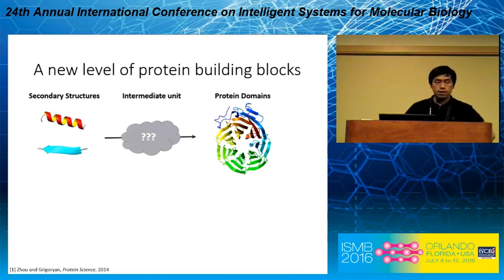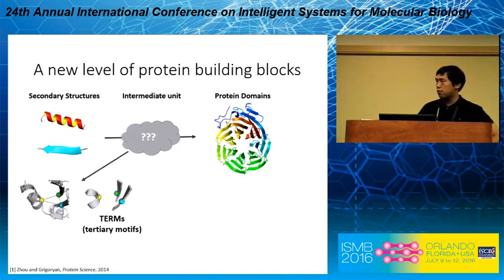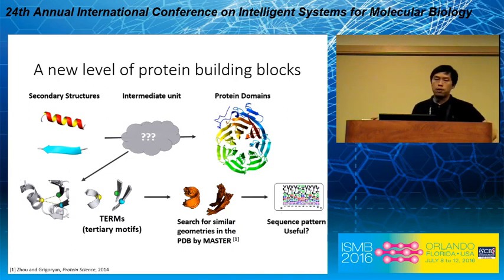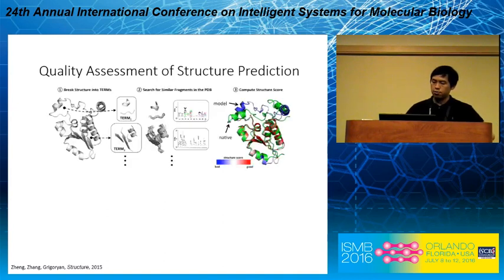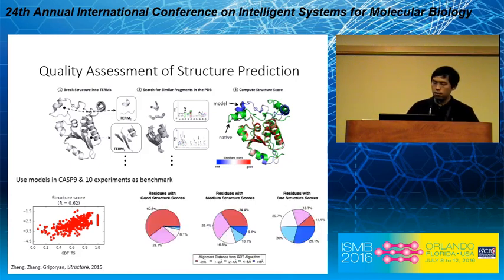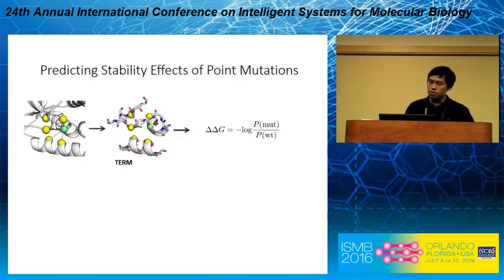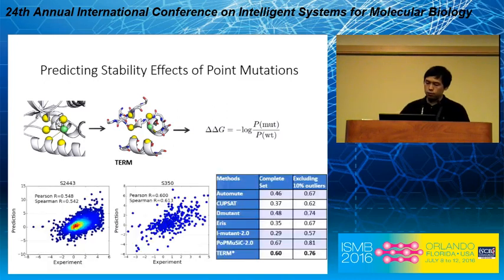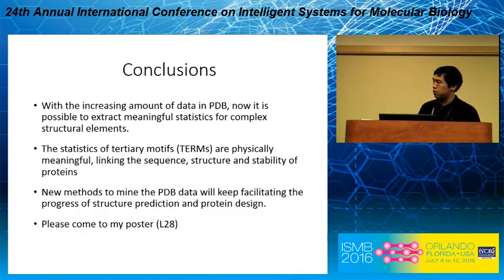Tertiary Structural Propensities Reveal Basic Sequence... - Fan Zheng - Oral Poster - ISMB 2016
Tertiary Structural Propensities Reveal Basic Sequence-Structure Relationships in Proteins - Fan Zheng - Oral Poster - ISMB 2016